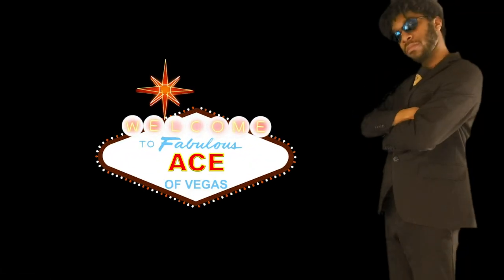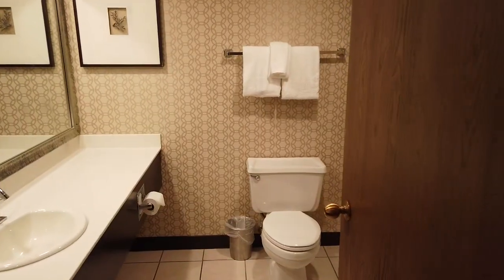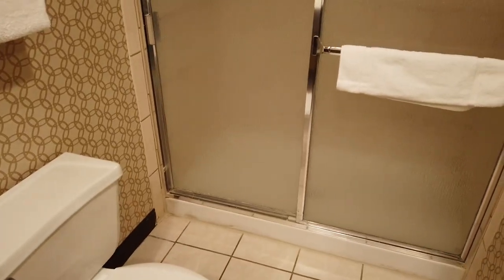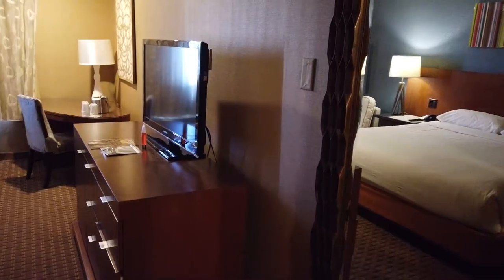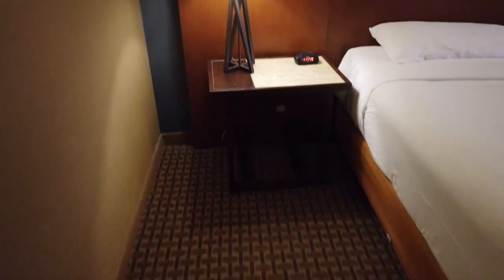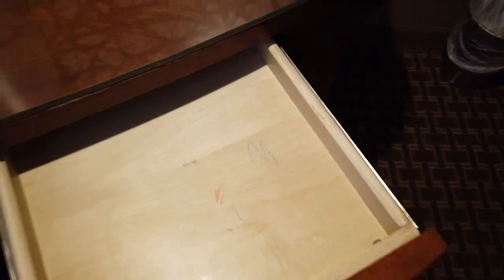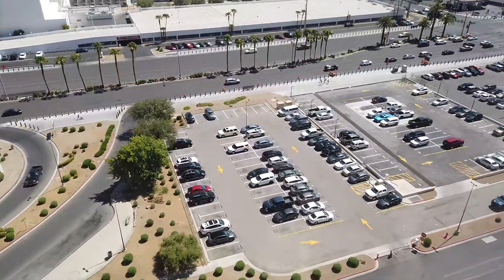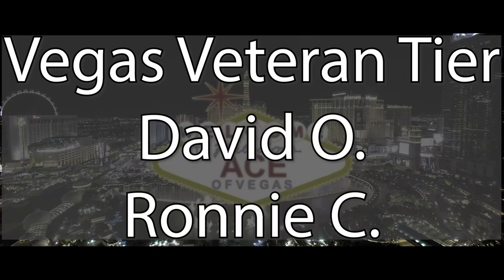Excalibur Resort Tower King Room Tour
So Excalibur Las Vegas is considered the Worst Hotel in Las Vegas. So we theoretically are staying in The Worst Hotel Room In Las Vegas. But a myVegas Comp Night at Excalibur isn't so bad. Despite it being a budget vegas hotel, myVegas free Excalibur Rooms are still usually worth it. So I thought this was a good time to use my free room MyVegas Rewards.